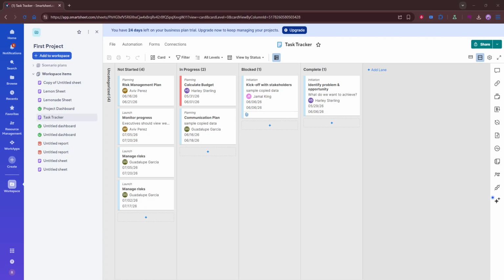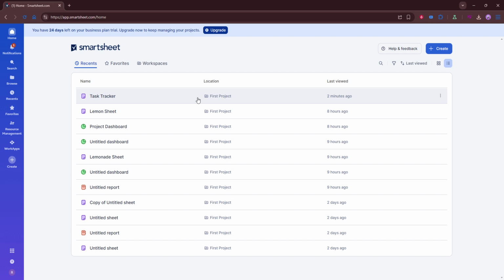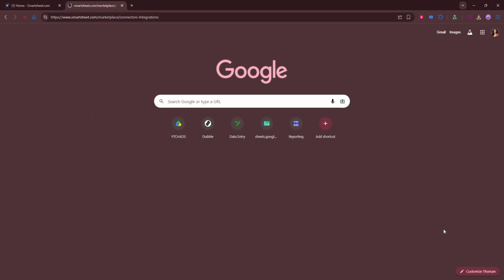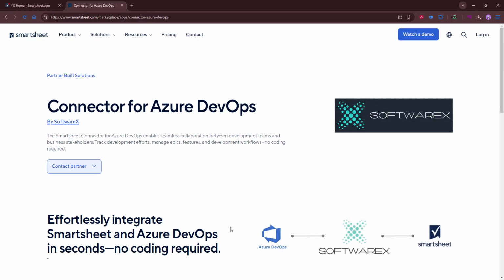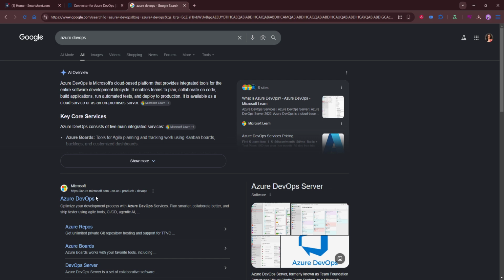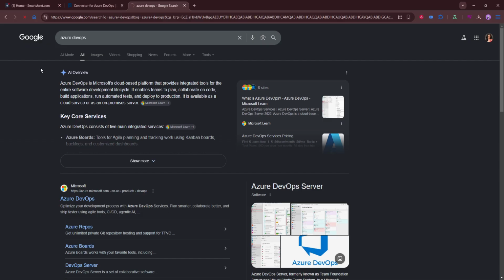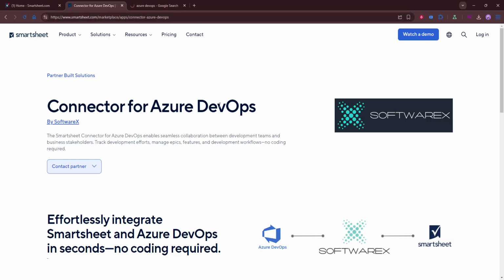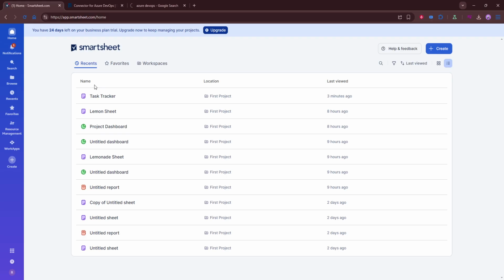How To Connect Smartsheet To Azure Devops - [Step By Step]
In today's video we cover How To Connect Smartsheet To Azure Devops - [Step By Step]